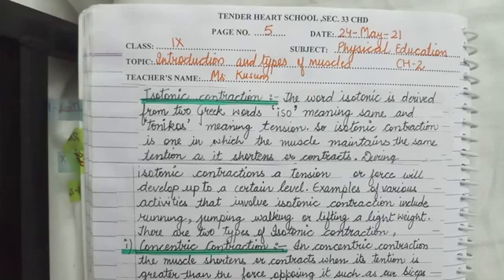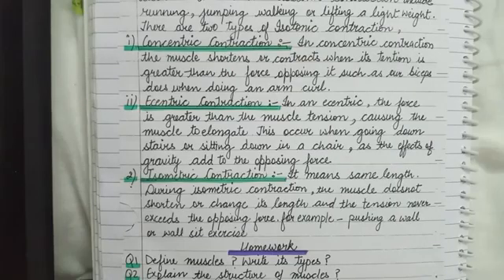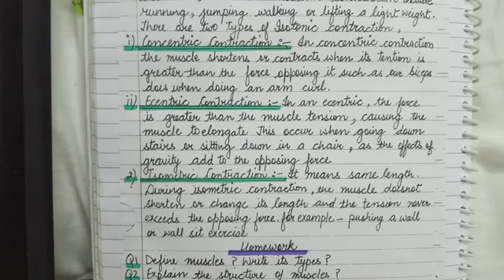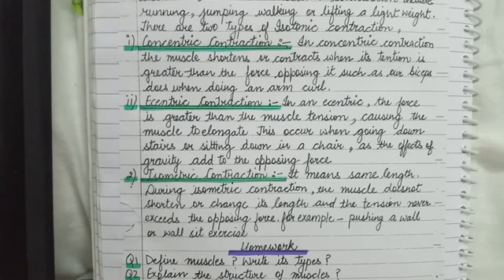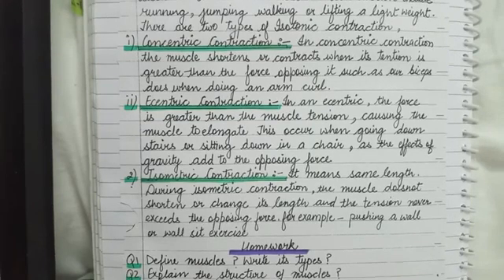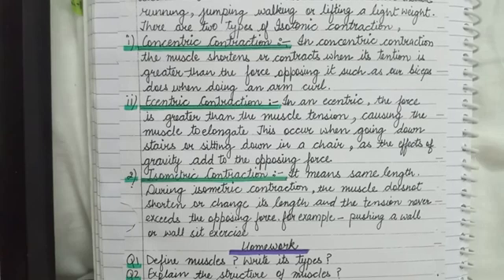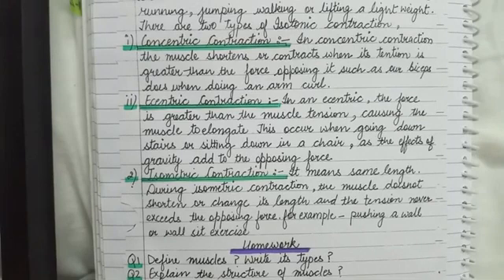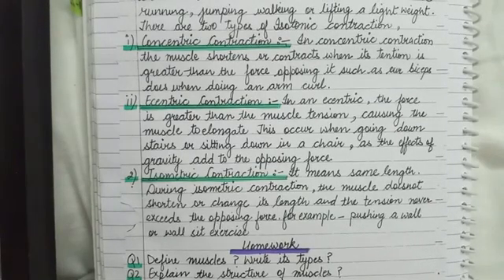Introduction, types of muscle, Physical Education, Class 9